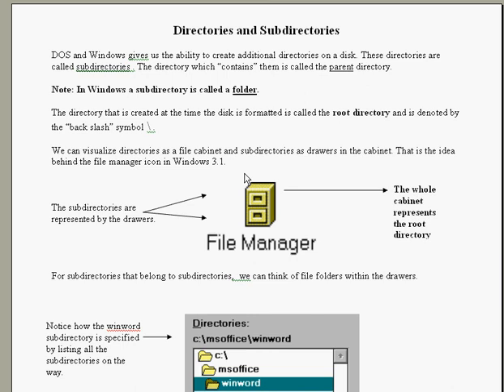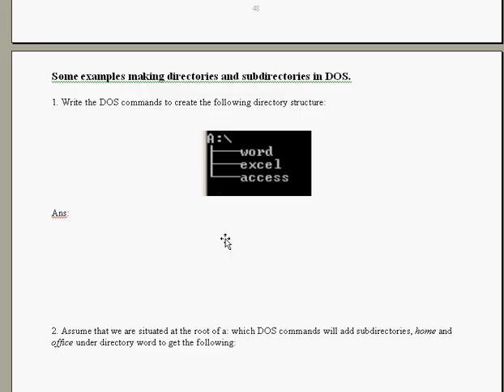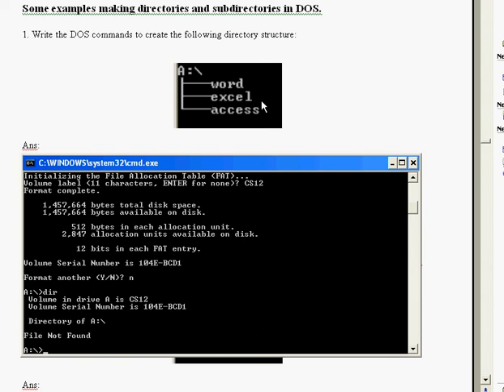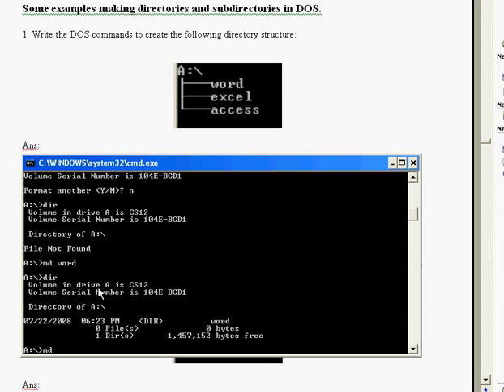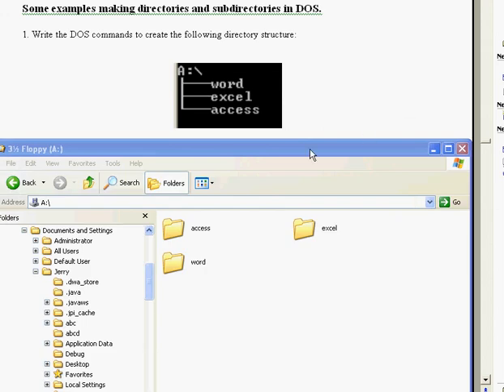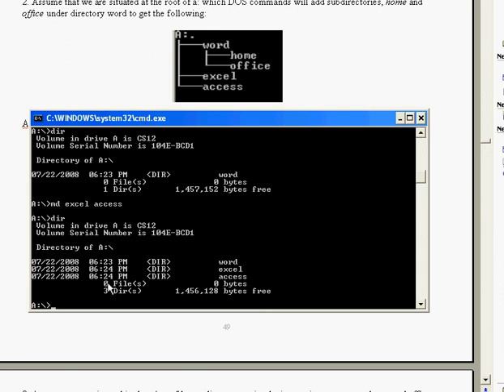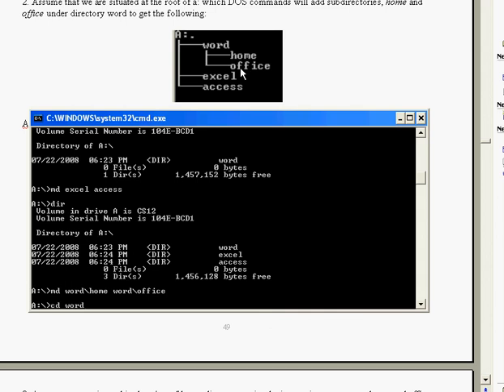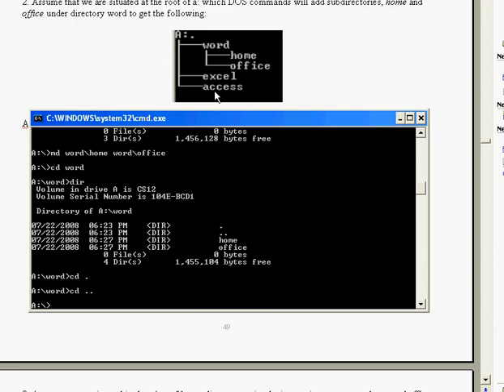Dos part 6